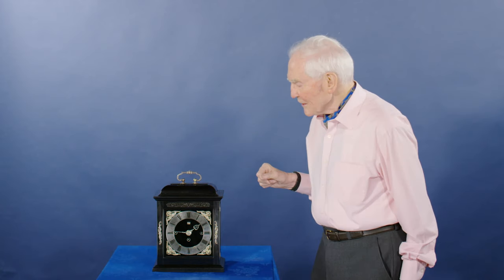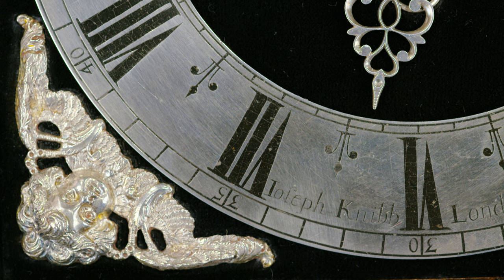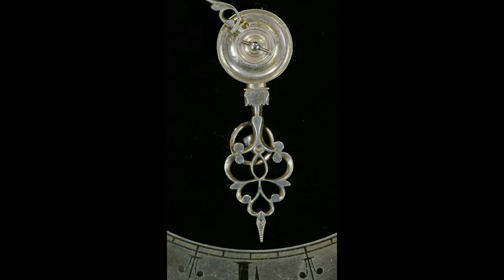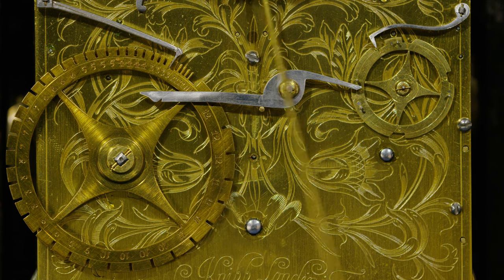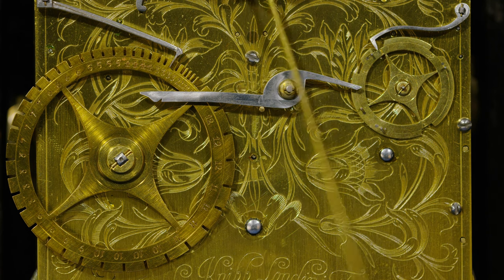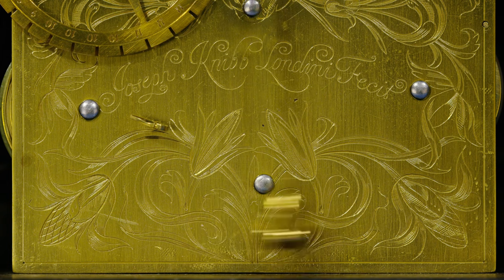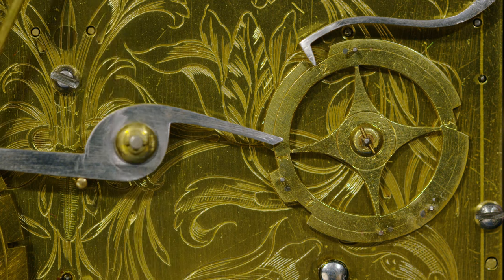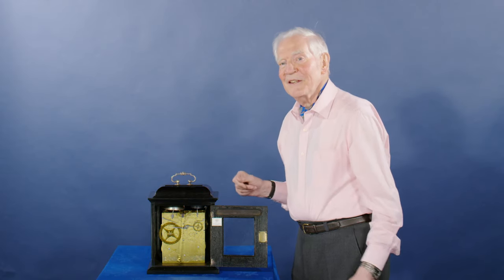A scarce Charles II ebony veneered silver-mounted Phase II full Grande Sonnerie striking table clock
The Nicholls Knibb Circa 1685

An exceedingly scarce Charles II ebony veneered and silver-mounted Phase II full Grande Sonnerie striking table clock by Joseph Knibb, London

Height
12 inches high (305 mm)

Case
The archetypal Phase II case, ebony veneered onto an oak carcass, with a plain cushion domed top, surmounted by a silver foliate-tied handle with turned pommels and base plates. The flat-top main cornice moulding over the square front door with typical opposed solid silver winged cherub head scroll escutcheons, the left pin-hinged and swivelling to reveal the key-hole, and the top rail inset with an ebony pierced sound fret. The glazed side apertures with further ebony pierced sound frets above, and the inset glazed back door framed with half-round mouldings. All resting on the conforming plinth moulding, typically and correctly, without feet.

Dial
The 6¾ inch (172 mm) square brass dial covered with (replaced) black velvet and applied with a delicate silvered chapter ring with Roman hours, fleur-de-lys half-hour markers and Arabic minutes, every 5, within the division ring. Signed Joseph Knibb Londini Fecit around VI. The typical silver hour hand delicately pierced, shaped and chamfered, the matching minute hand also in solid silver. The centre of the dial with three winding holes, each with plain silver ferrule edging, as has the date square below XII, and the corners are applied with Knibb’s later-developed pattern of cast and chased silver winged cherub spandrels. The dial is fixed to the movement by four latched dial feet, and to the case by two typical screw-turns to the rear of III and IX, into the carcass behind the mask.

Duration
 8 days

Movement
The delicate three-train fusee movement with ten archetypal vase-shaped baluster pillars, latched to the triple-divided frontplate for individual train assembly, with triple gut line fusees and spring barrels, the knife edge verge escapement (restored) with short bob pendulum. The left hand (IX) train striking all four quarters on the smaller bell above and governed by a small numbered countwheel to the backplate with four lifting pins that trip, via a tilting posted lever, the right hand (III) hour train, governed by a further restored countwheel numbered for every hour, releasing the hours to be struck on the larger bell above. The backplate with a line border, symmetrically engraved with tulips and scrolling foliage, typically signed in an arc Joseph Knibb Londini Fecit with further flowers and scrolls emanating from the centre directly below.

Escapement
Knife edge verge with short bob pendulum

Strike Type
Full Grande Sonnerie striking via linked outside countwheels

Provenance
From 1920s, Private collection USA (Lee’s notes) until 1995, when acquired by;
Asprey’s, and sold by Charles Lee in 1996 for £88,000;
John C Taylor Collection, inventory no.17

Exhibited
2003, Horological Masterworks, Oxford Museum for the History of Science and the Walker Art Gallery, Liverpool, exhibit no.32

Literature
Nicholls, English Bracket and Mantel Clocks, 1982, fig.2 and 3;
Horological Masterworks, Oxford, 2003, p. 150-153

This scarce and important spring clock is one of only nine known from Joseph Knibb’s famous series of Phase II form (ebony, velvet and silver) and furthermore, it is one of only four recorded Grande Sonnerie striking examples (see list on page 112, under exhibit 17). The first was Roman striking, commissioned by Charles II and is dated 1677 (also in this collection, inventory no.145). As was usual at that time, the king is likely to have chosen the outward specification; ebony-veneered and adorned in silver, with a velvet-backed dial. Thus, the monarch probably started an expensive trend that Knibb was happy to capitalise on. As these were probably his most expensive productions, the Phase II clocks that followed, including the current example, would likely only have been made to order for his wealthiest customers. Meanwhile, the existence of a similarly decorated spring clock, The Silver Tompion, which was also apparently commissioned by the king at the same time, 1677 (see page 114), seems to confirm the direct rivalry of these two important clockmakers, as well as their commercial ascendency, at this time.

Although it is not known from whom Asprey’s acquired this clock in the 1990s, Charles Lee’s notes indicate that the clock was imported direct from the USA, where it had not been available since the ‘20s.